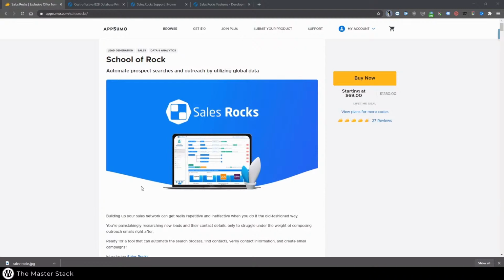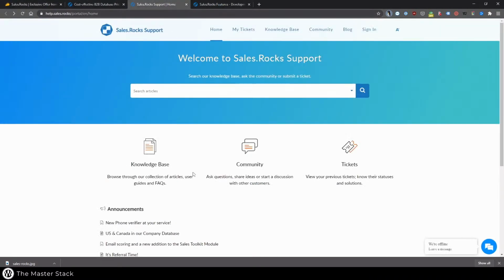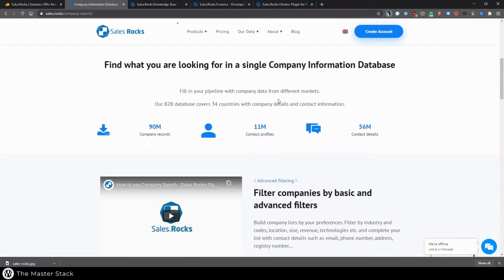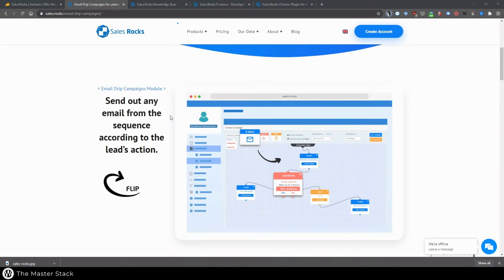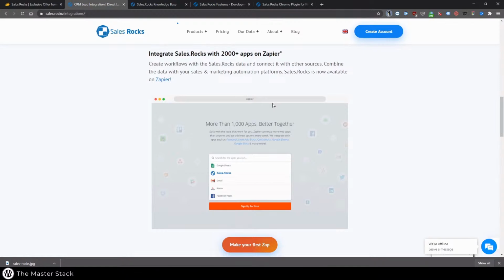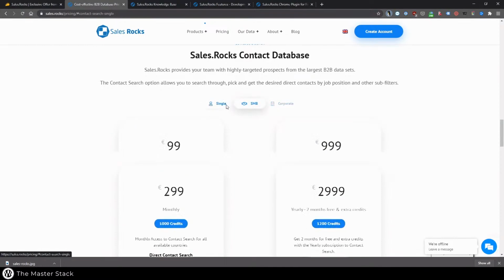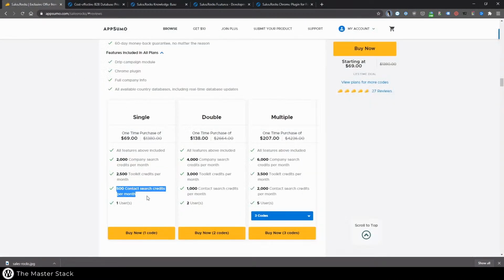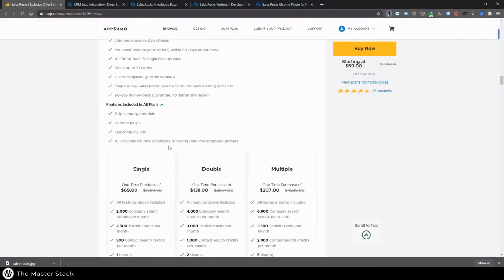Sales Rocks Preview, on AppSumo as a Lifetime Deal, Fast Prospect Search and Outreach Campaigns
Sales Rocks Preview, on AppSumo as a Lifetime Deal, combobulated by MasterStack.

Sales Rocks automates contact search and email outreach with robust company and contact search features, with email verifications and customizable drip campaigns.

In this Preview we will check its features, presentation, roadmap, its pricing and the AppSumo deal.

Note: This Video was recorded on the 20th of September 2020.